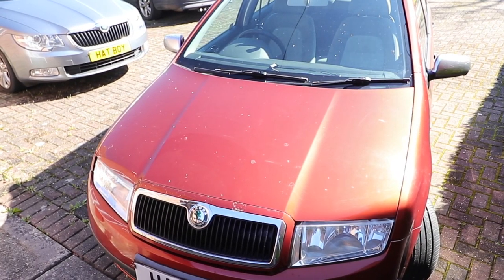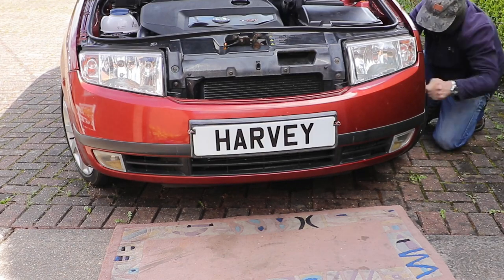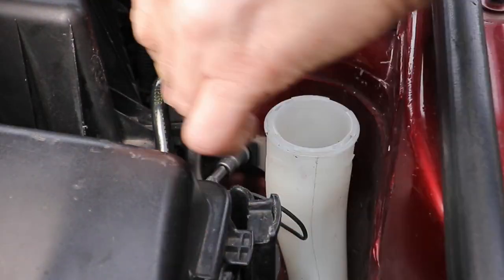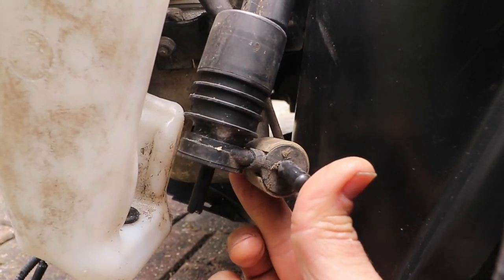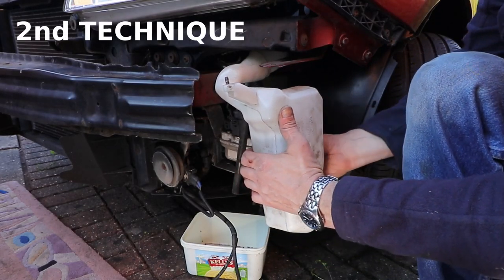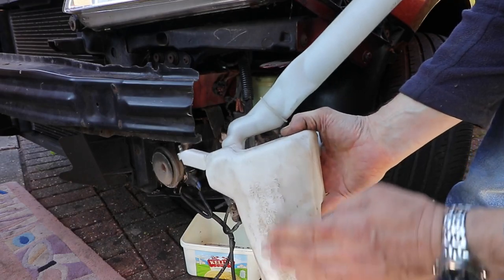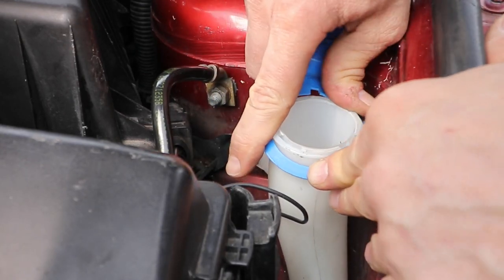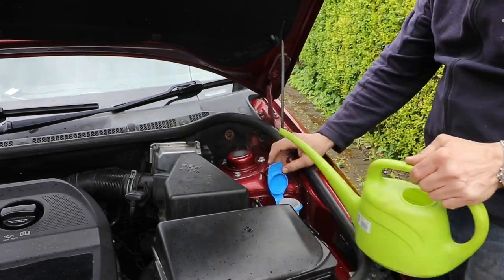SKODA FABIA Windscreen Washer bottle (MK1 Hatchback 99-07)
In this video I show you how I Removed and Replaced the Windscrean Jet Washer Bottle fitted to a Skoda Fabia Hatchback MK1 (99-07) which is similar to other VW/Audi/Seat/Skoda  models

Washer bottle: 6Q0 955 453 N/S 2L and 5L twin pump 6Q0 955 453 S/T

Note: Cars with headlight washers have a larger tank with 2 pumps and 4 fixings